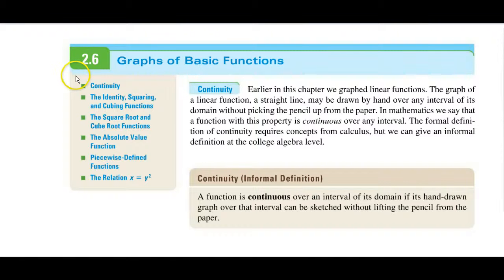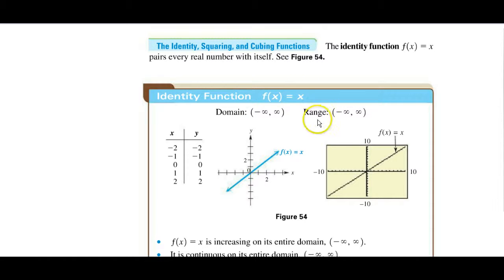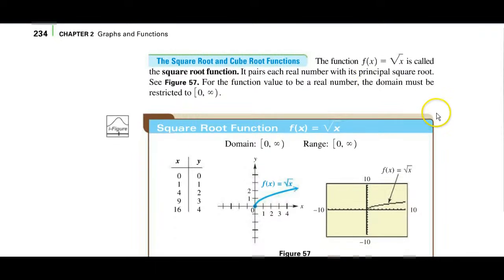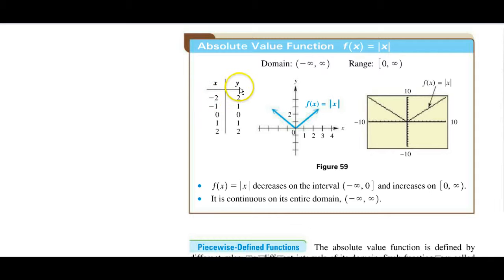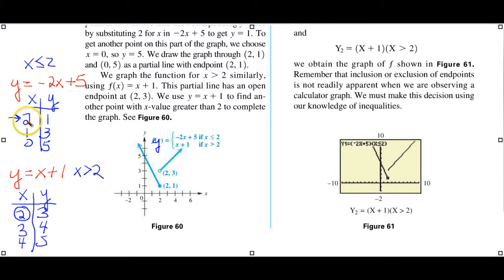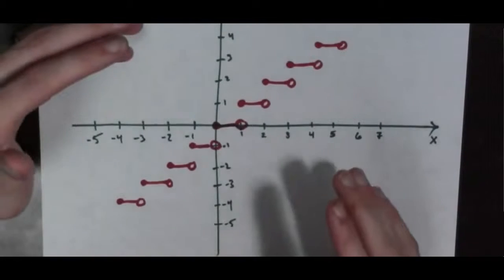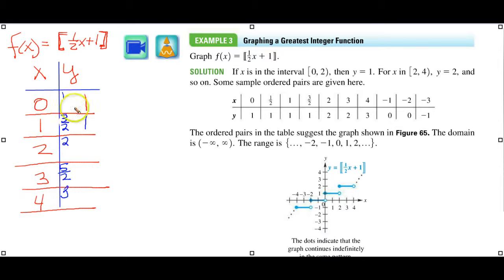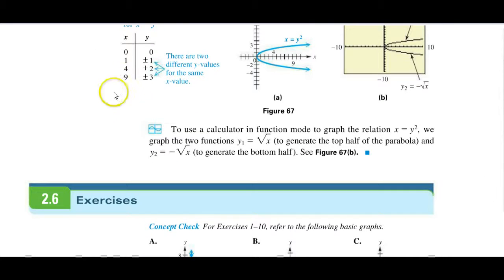M1110 TB 2 6 Graphs of Basic Functions